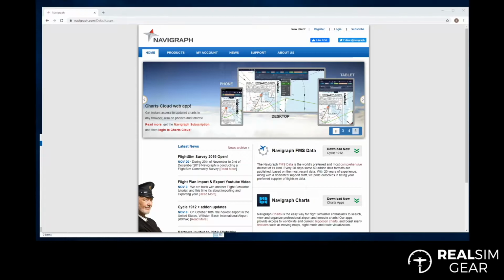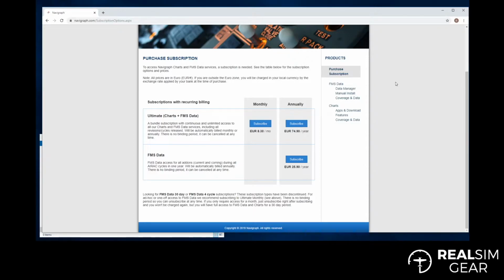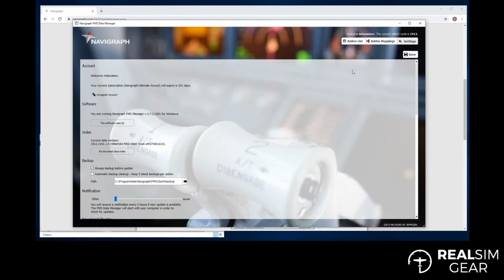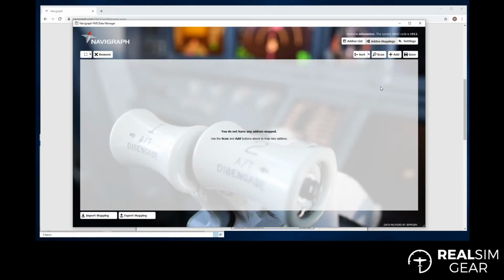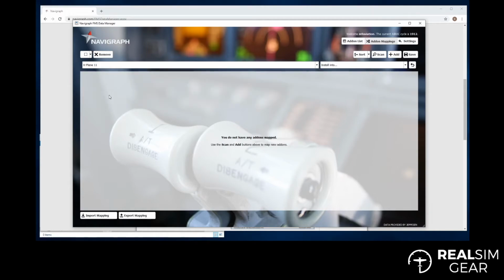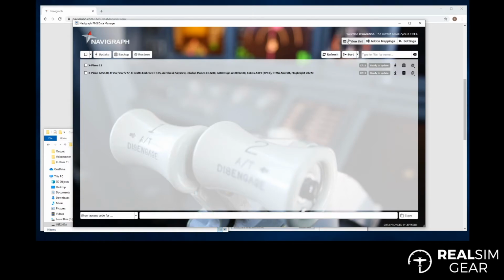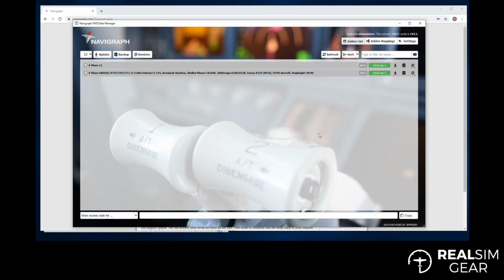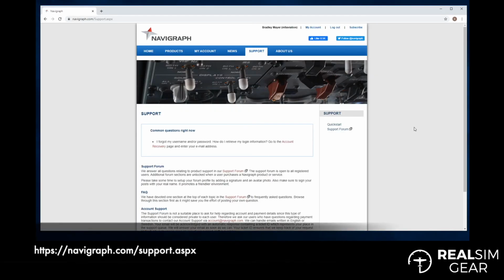Quick Navigraph Tutorial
A quick Navigraph tutorial on updating the default navigation database in X-Plane 11.